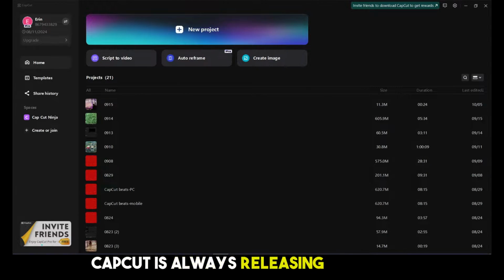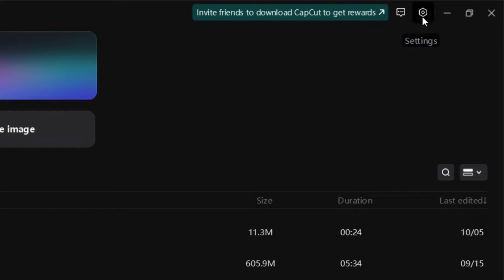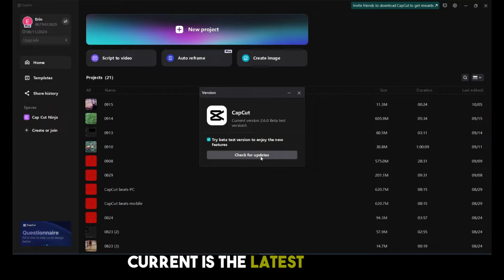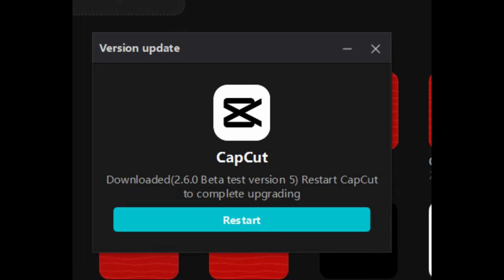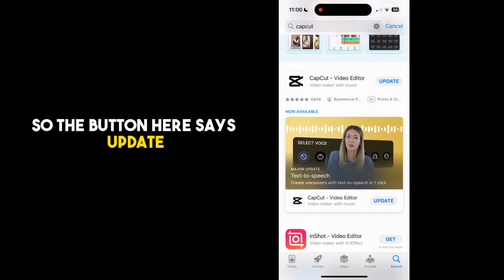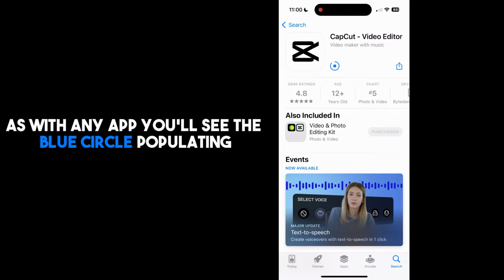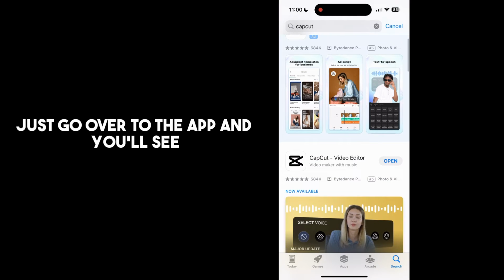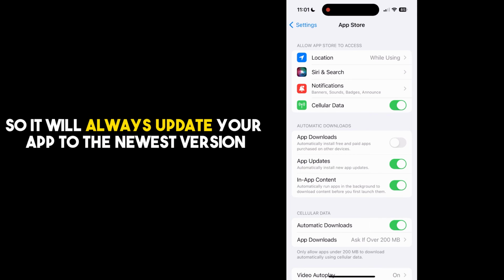How to Update The CapCut App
You always want to make sure you're on the latest version of the CapCut app when editing videos.  When on the latest version, you'll have access to all of the newest released features from CapCut. This easy tutorial will show you how to check to see if you're on the latest version of the app and how to update it if you are not.  I will show you how to do this on the computer first followed by how to do this on an iPhone after.